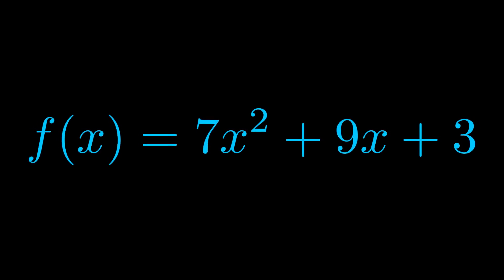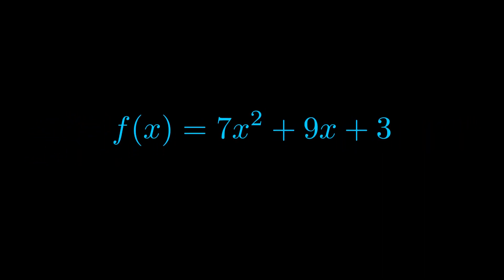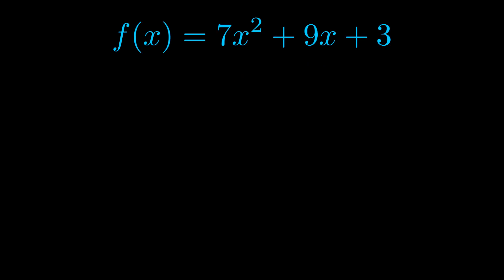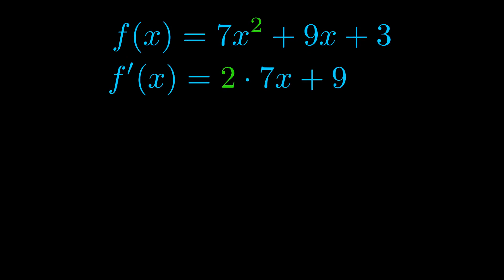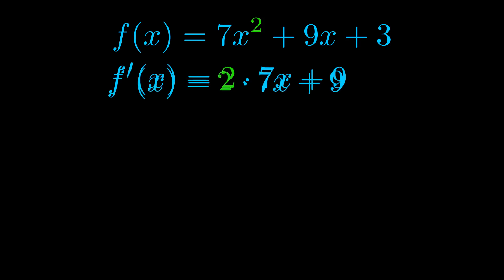Find Derivative of 7x^2 + 9x + 3